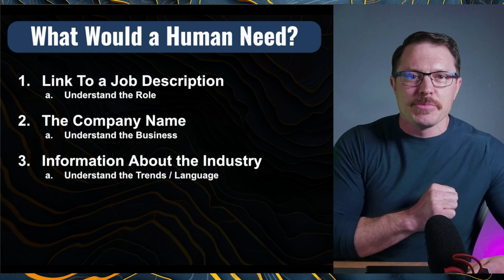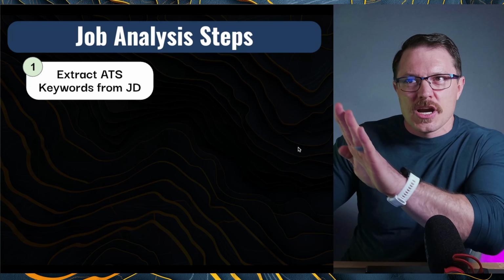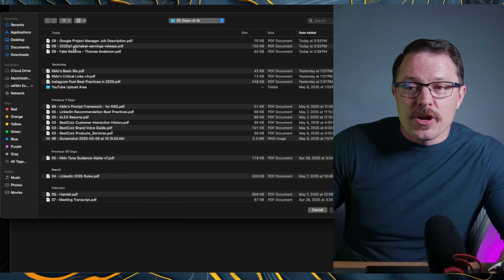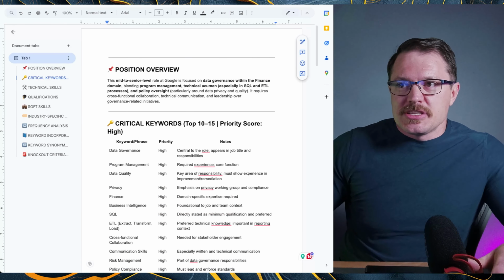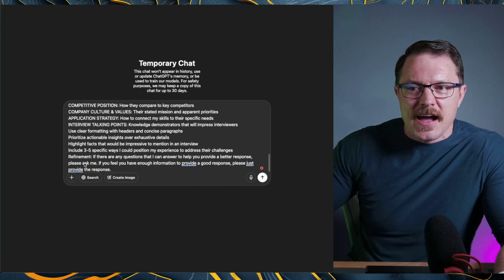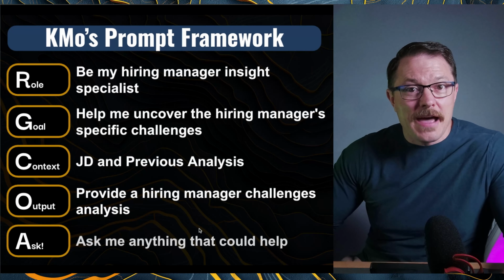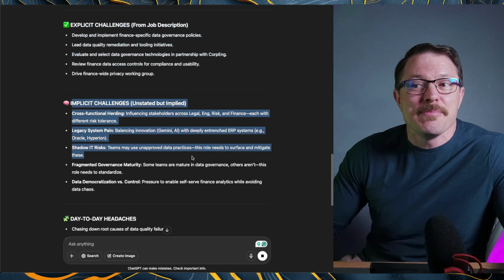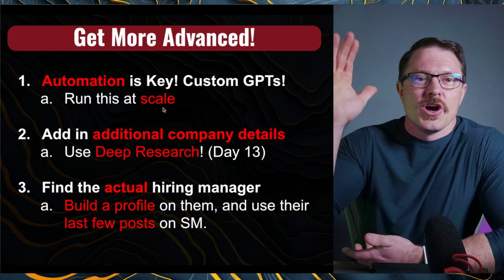Analyze Job Descriptions and Companies with AI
Can AI help you get past the robots and impress a hiring manager? Hell yes! And today I’ll show you exactly how.

In this episode, you'll learn how to break down any job description with AI, analyze a company's market position, and even predict the hiring manager’s biggest challenges, all in minutes!

DIVE DEEPER
🎓 Train with KMo:  EMEAT (Executive Military Enablement of AI Training)
The only tool-agnostic AI training built on warfighting doctrine, not vendor clickology.

STAY IN TOUCH
🎙 The Phoenix Cast Podcast: AI & Cybersecurity for Defense

TIMESTAMPS
[00:00] - Welcome to the Job Market Series
[00:40] - What a Human Needs to Analyze a Job
[01:17] - Step 1: Extracting ATS Keywords
[02:43] - Understanding the ATS Prompt Structure
[04:30] - Creating a Job Description Keyword PDF
[05:47] - Step 2: Analyzing the Company with AI
[06:57] - Using Earnings Reports for Deeper Insight
[08:55] - Step 3: Predicting the Hiring Manager’s Pain Points
[10:58] - Interview Talking Points and Strategic Positioning
[12:44] - Level Up: Automation, Deep Research & Targeting

How to Analyze Job Descriptions with AI
Use AI to Decode Any Job Posting
Get Past the ATS Robots with AI Tools
Research Any Company with AI in Seconds
Smarter Job Applications Using Practical AI
AI for Job Seekers: Keyword Extraction + Company Intel
Turn Job Descriptions into Interview Talking Points
Land More Interviews by Hacking the ATS
Predict the Hiring Manager's Needs with AI
Day 8: Crush Your Job Hunt with AI and Deep Research